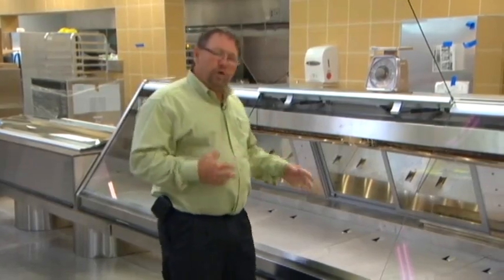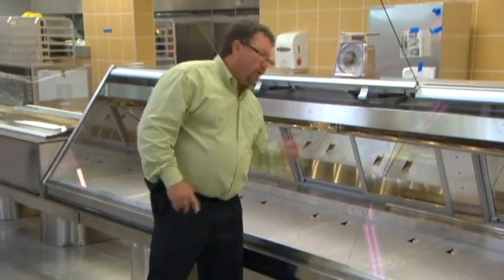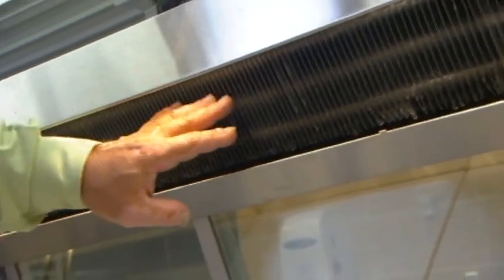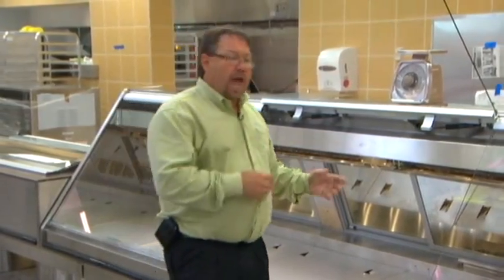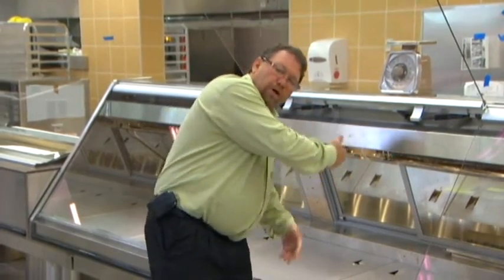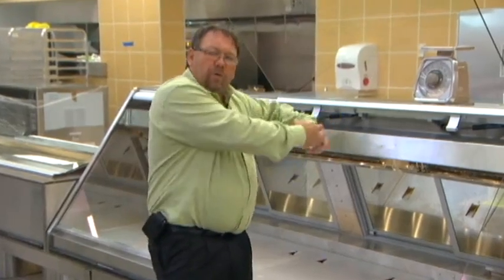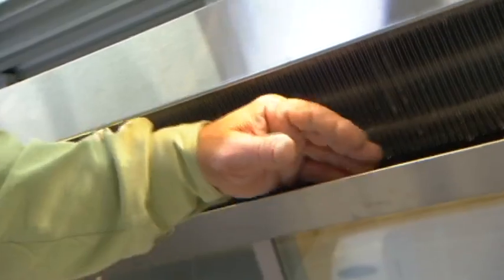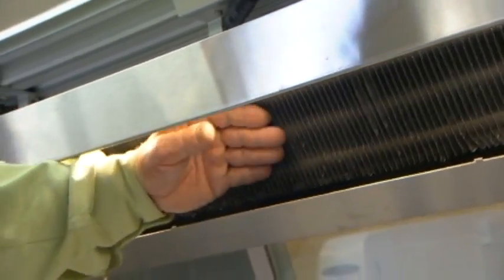Hill PHOENIX Tech Tip: The Need for a Top Gravity Coil with Food Display Cases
Hill Phoenix tech tips : the need for a top gravity coil with food display cases and coolers for food retail. Hillphoenix is a leading manufacturer of Display Cases, Specialty Products, Refrigeration and Power Systems, Walk-Ins and Comprehensive Services.